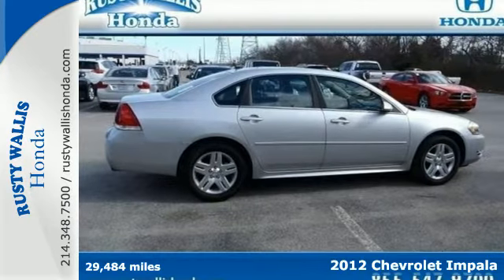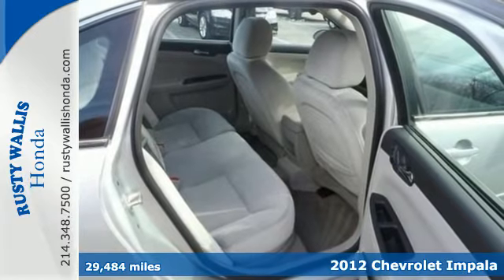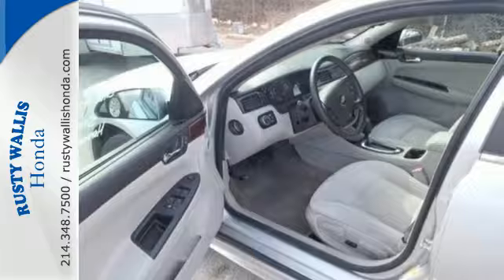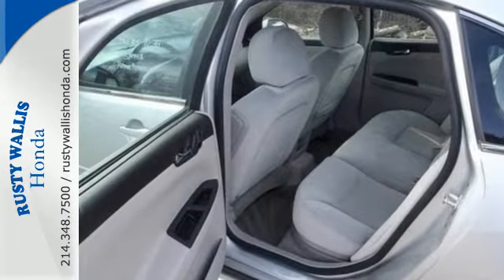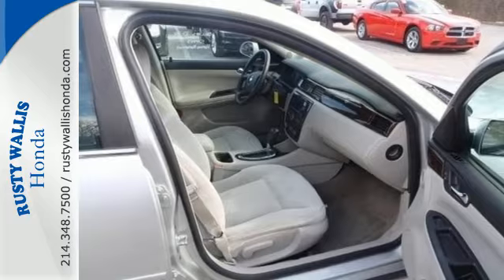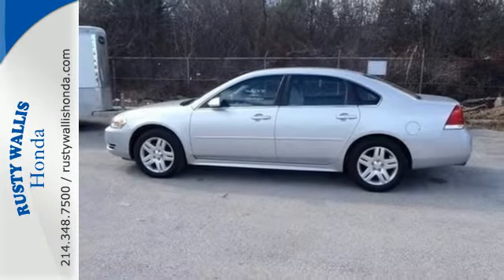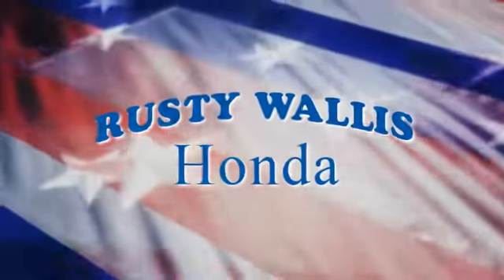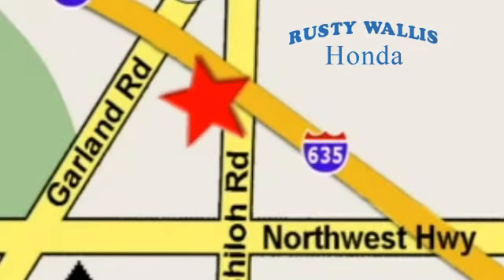2012 Chevrolet Impala Dallas TX Fort Worth, TX H4810 - SOLD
Year: 2012
Make: Chevrolet
Model: Impala
Trim: LT Retail
Engine: 6 Cyl - 3.6L
Transmission: Automatic
Color: Silver Ice Metallic
Interior: Gray
Mileage: 29484
Stock #: H4810
VIN: 2G1WB5E38C1306000
This is a LOW MILE LIKE NEW Chevy sedan with Polished Alloy Wheels, Clean History Report. Impala LT, 4D Sedan, 3.6L V6 DGI DOHC VVT, 6-Speed Automatic Electronic with Overdrive, FWD, Silver Ice Metallic, 17 Machined Aluminum Wheels, 6 Speakers, ABS brakes, Air Conditioning, AM/FM Stereo w/CD/MP3 Playback, Delay-off headlights, Dual front impact airbags, Dual front side impact airbags, Front dual zone A/C, Fully automatic headlights, Leather steering wheel, Panic alarm, Power door mirrors, Power driver seat, Power windows, Remote keyless entry, SIRIUSXM Satellite Radio, Speed control, Steering wheel mounted audio controls, Tachometer, and Tilt steering wheel. Come take a look at the deal we have on this good-looking 2012 Chevrolet Impala. This fantastic Chevrolet is one of the most sought after used vehicles on the market because it NEVER lets owners down. In 2008, U.S. News&World Report named the Impala a Best Car on the Thrifty 50 List. brbrWelcome to Rusty Wallis Honda where "The Ease of Doing Business is the Only Way We Do Business." We believe being family owned and operated for over 45 years is what has made us the 8 time Winner of the prestigious President's Award, outranking any Honda dealer in the Dallas/Ft. Worth Metroplex. At Rusty Wallis Honda, our clean, safe and trustworthy like-new pre-owned cars are sold to new family members every day. Customer service, integrity and character is where we proudly hang our hat. Stop in and give us the chance to impress and make you our newest family member."

Address:
12277 Shiloh Road